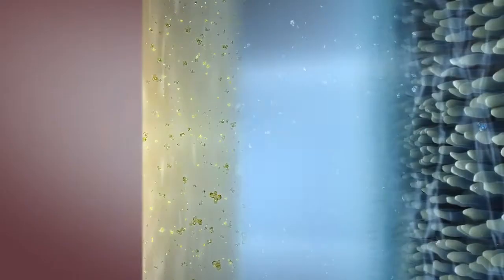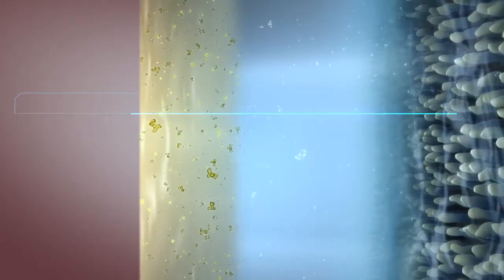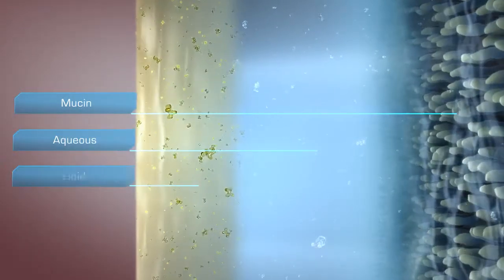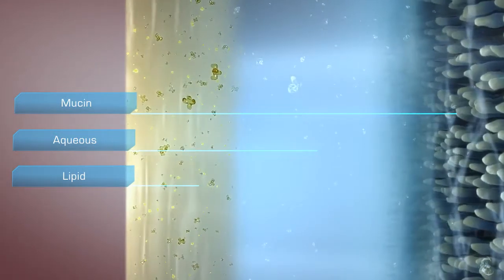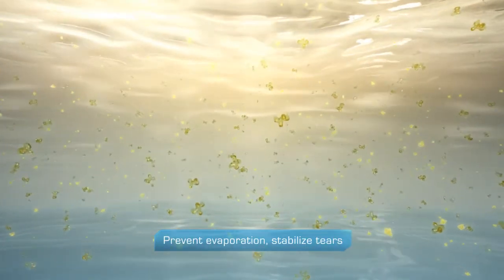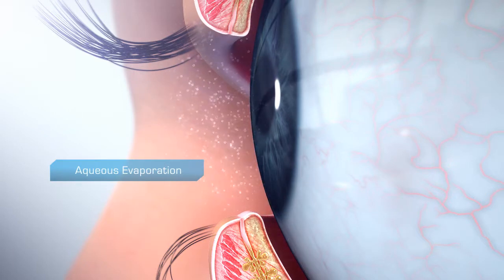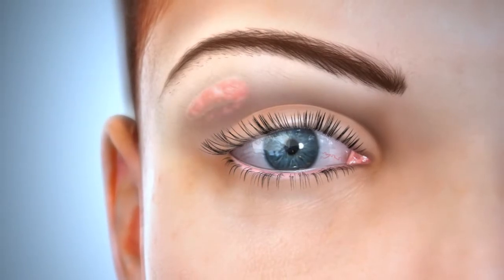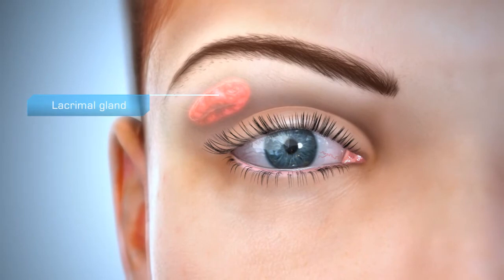Healthy Tear Film and Evaporative Dry Eye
Learn what makes up a healthy tear film and how it is affected in cases of Dry Eye.